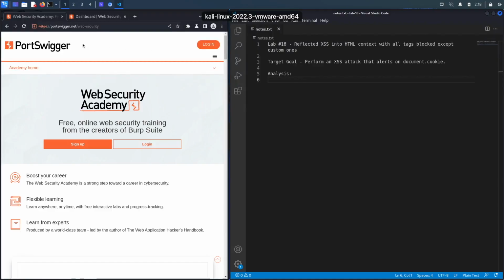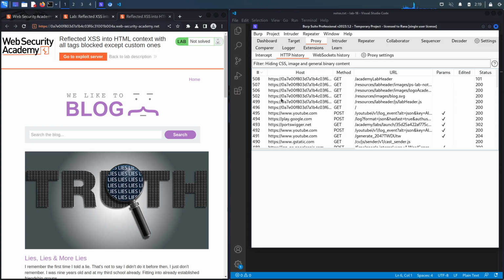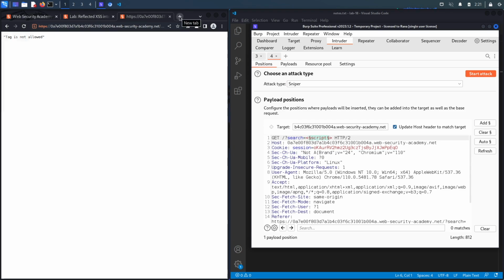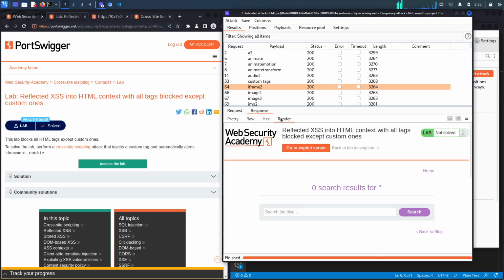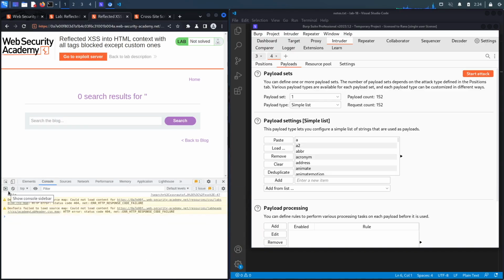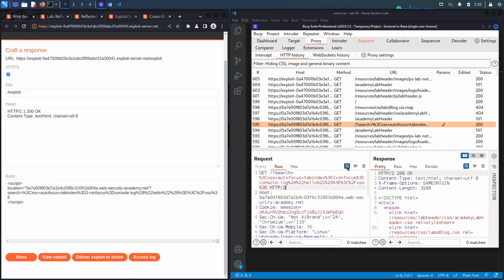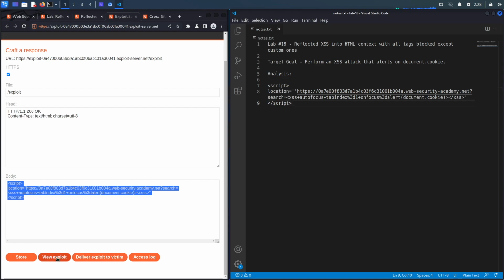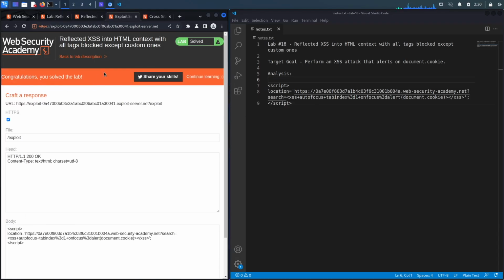19 Lab #18 Reflected XSS into HTML context with all tags blocked except custom ones